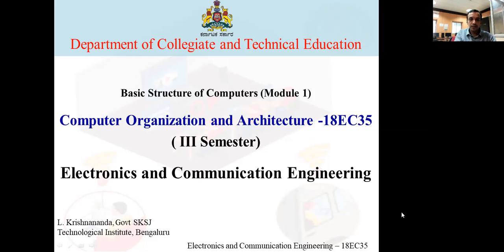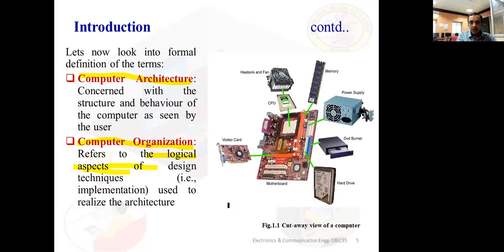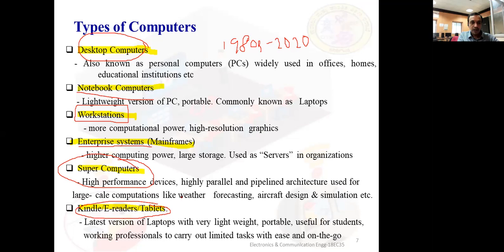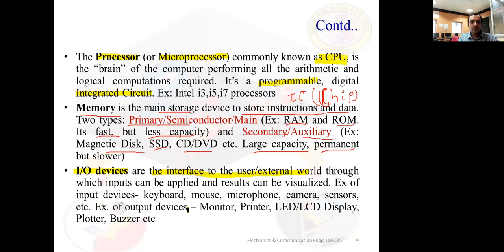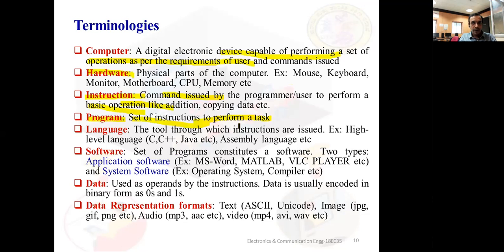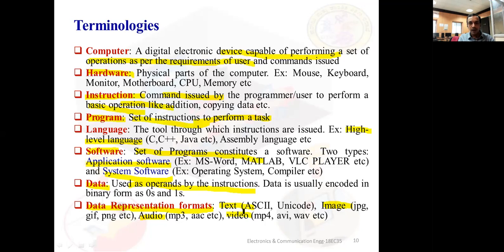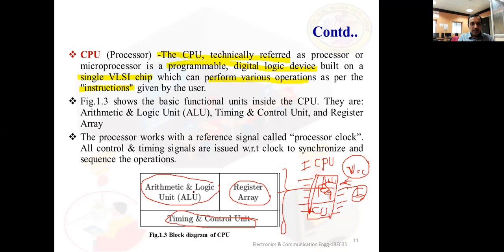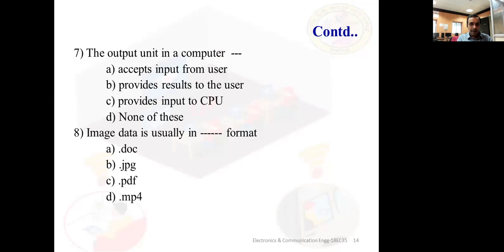COMPUTER ORGANIZATION AND ARCHITECTURE -18EC35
MODULE - 1
SESSION -1